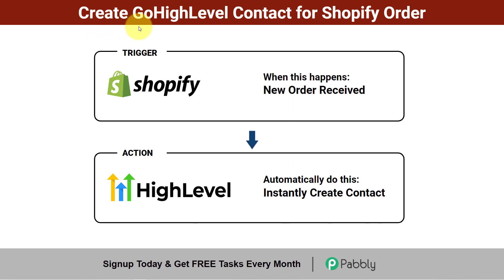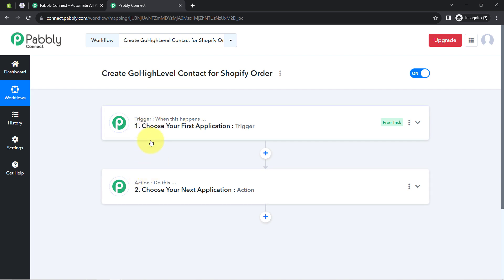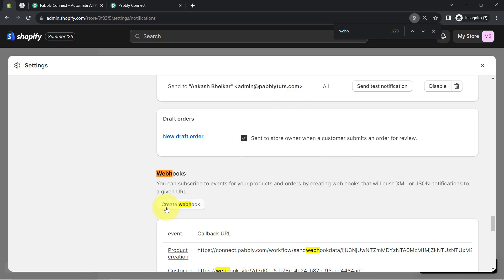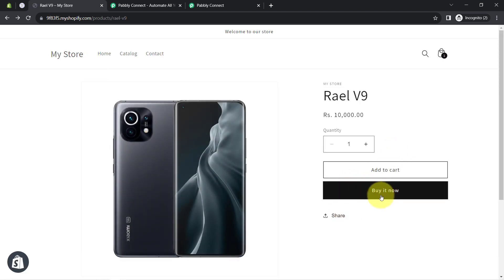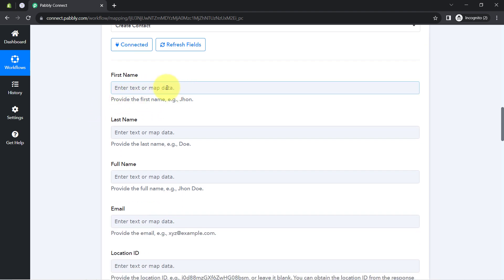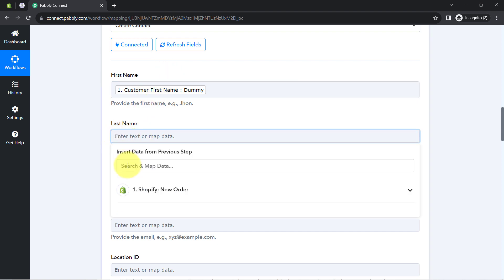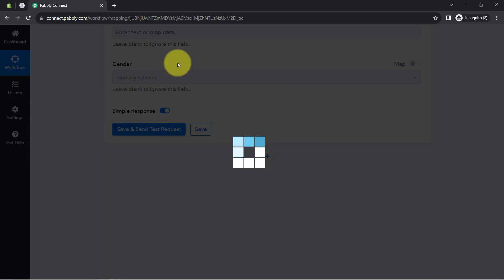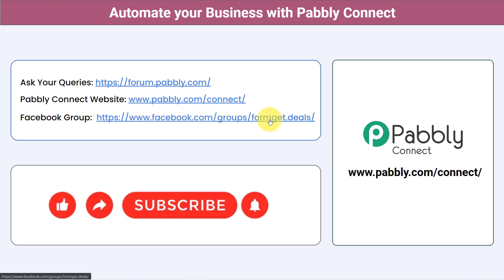How to Create GoHighLevel Contact for Shopify Order | GoHighLevel Shopify Integration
In this video, we'll show you Gohighlevel Shopify Integration using Pabbly Connect. with this integration you can create GoHighLevel contact for Shopify order, ensuring that customer information from Shopify orders is automatically added to your GoHighLevel CRM. Here's how the process unfolds:
1. Shopify Order Trigger
2. Retrieve Customer Information
3. Connect Pabbly to GoHighLevel
4. Create GoHighLevel Contact.

By automating the creation of GoHighLevel contacts for Shopify orders, you optimize your contact management, improve accuracy, and ensure that customer information is readily available for communication and marketing purposes.

1. Automation: Pabbly Connect offers automation capabilities that can help you automate mundane and repetitive tasks. This allows you to save time, money and resources.

2. Integration: Pabbly Connect provides a wide range of integrations so that you can connect different web services with each other. This helps you to create smarter workflow processes and make your business more efficient.

3. Security: Pabbly Connect takes security seriously and provides an industry-standard security system to protect your data and applications.

4. Scalability: Pabbly Connect is highly scalable and allows you to easily add new applications and services to your workflow.

 5. Cost-effective: Pabbly Connect is cost-effective and provides plans for different business sizes.